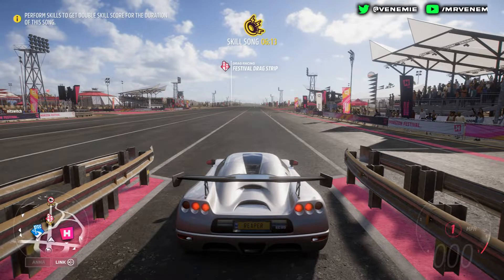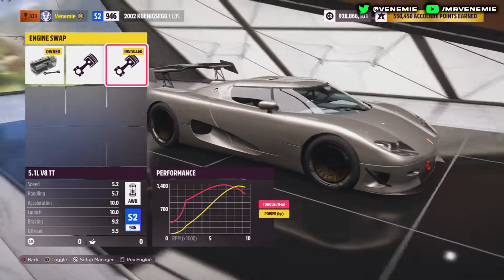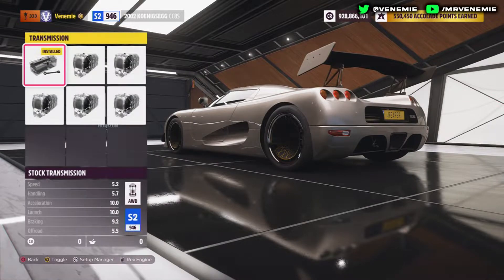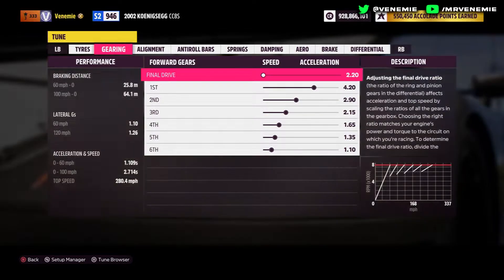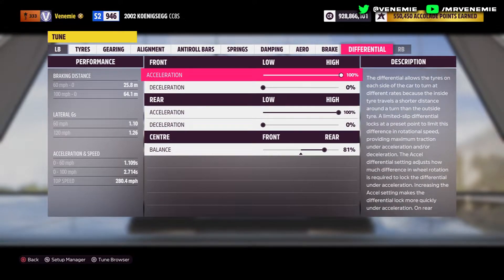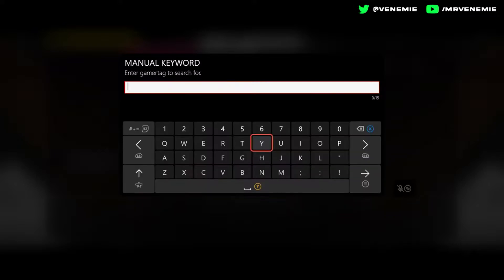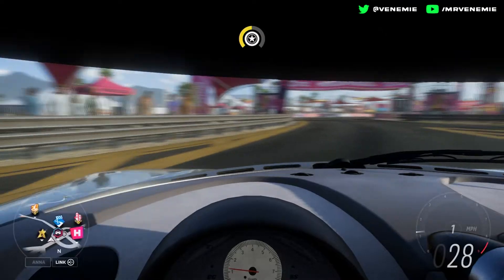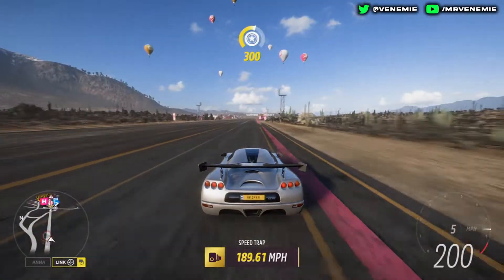Forza Horizon 5 | Koenigsegg CC8S Drag Build And Tune *CRAZY* (Forza Horizon 5 Guides)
Hey Family Todays Video Is A Forza Horizon 5 Video On A Build For A CC8S, If You Have Any More Requested Leave Them Down In The Comment Section, Feel Free To Comment Your Gamertags And Console Below In The Comment Section To Help Eachother Out,  If You Do Enjoy Then Please Do Drop A Like To Show Your Support And Why Not Subscribe To Join This Family If You Enjoyed The Video, GTA 5 Online Rare Paint Jobs,Modded Outfits,Duplications Glitches And Money Glitches Come And Enjoy What,F76,FORZA And GTA 5 Has To Offer !!

This is Forza Horizon 5 and here you will find the latest and greatest Forza content !!